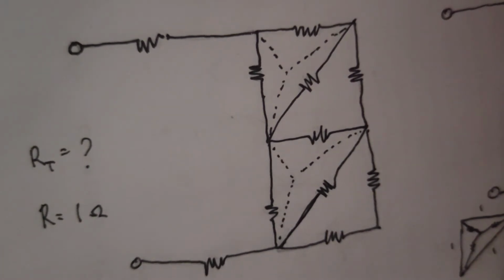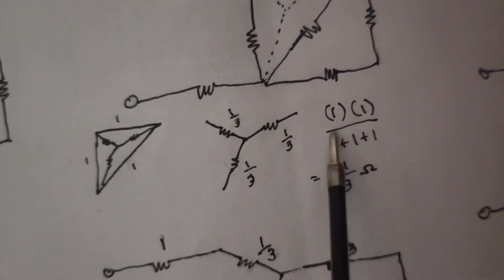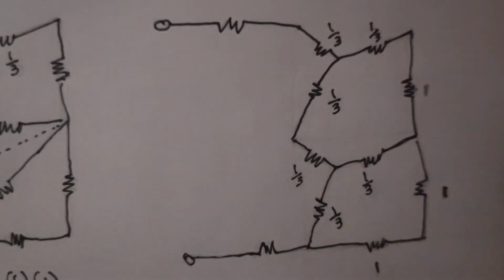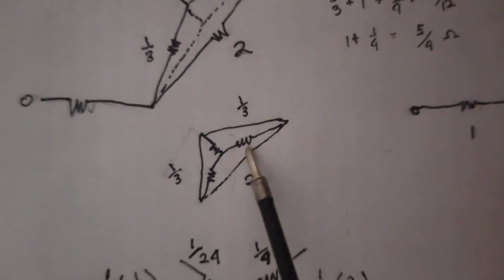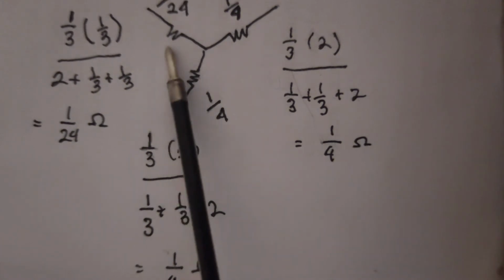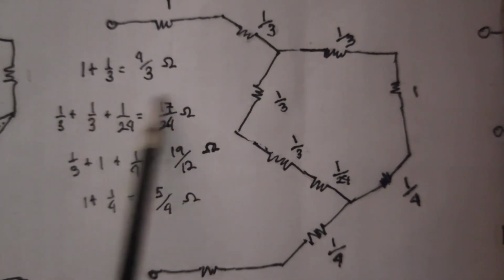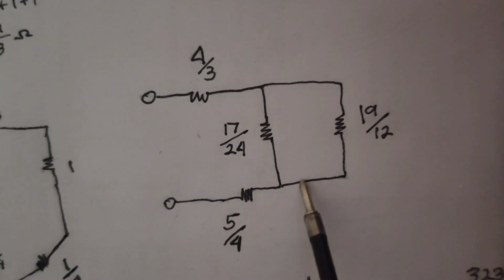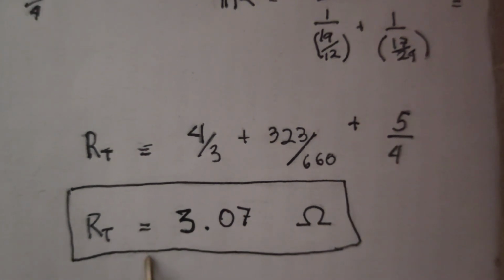EE03-Problem Set 2 Number 1 - Explanation and solution